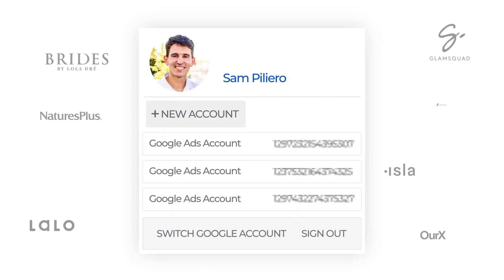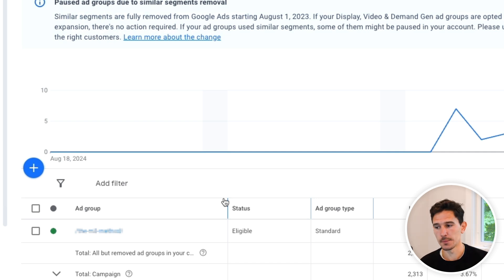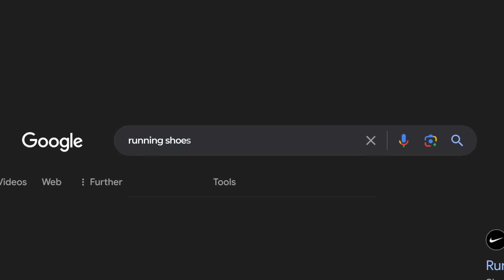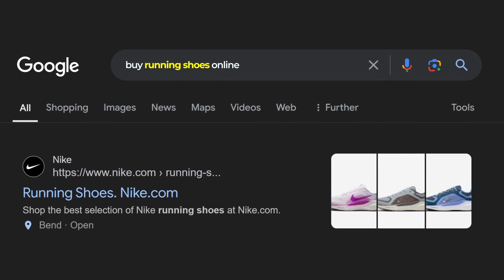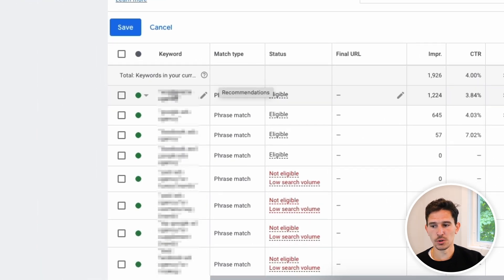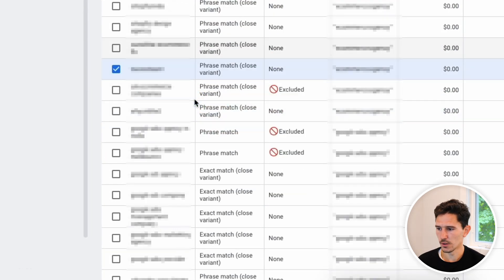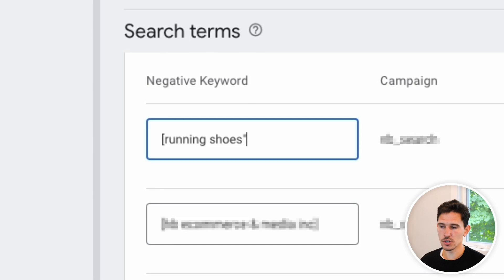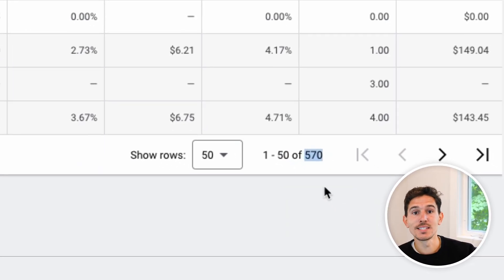You NEED to Do This To Your Google Ads Every Day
2012 - Sold my first product online, a camping blanket.
2014 - Opened my first shopify store and launched my first facebook ad
2017 - Sold my shopify store
2018 - Recruited by VaynerMedia’s ecommerce team. Team Member #5. Ran ads for Liquid IV, Supergoop and Young Nails.
2019 - Joined BarkBox as Director of Emerging Channels
2020 - Ran ads
2021 - BarkBox grows from 150mil to 2.5B, goes public on NYSE.
2022 - Started The Moonlighters
2023 - Started exclusively hiring top 1% media buyers.
2024 - Fired sales team, my business partner speaks to every client before we work together.
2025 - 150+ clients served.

If you're looking to improve your Google Ads strategy, this video will guide you through essential Google Ads practices to maximize your daily results. Whether you're a beginner or looking to refine your approach, this tutorial covers key areas of Google Ads optimization to enhance your campaigns. I’ll walk you through the steps in this Google Ads tutorial, showing how to boost conversions with targeted Google search ads and effective keyword research.

Learn how to leverage conversion tracking in Google Ads for accurate results and use Google Ads conversion tracking to stay on top of your ad performance. Starting from setting up Google Ads for beginners to advanced tips, this video serves as a complete Google Ads course designed to cover all aspects of Google Ads strategy. Get insights into creating ads that convert, optimizing bids, and using Google Ads optimization techniques that align with ecommerce Google Ads strategies for high-impact results.

I’ll also show how to set up and maintain a Google Ads account while highlighting tips specific to Google Ads for beginners and more advanced users. This video includes a quick guide on how to use Google Ads, whether you're managing paid ads for an online business or refining your digital marketing techniques. From how to run Google Ads to setting up effective Google AdWords campaigns, this content is your all-in-one guide.

If you're interested in Google AdSense, want to learn Google Ads through real examples, or need Google Ads training for your business, you’re in the right place. Tune in to unlock the secrets of ecommerce Google Ads and the best Google Ads strategy for sustained growth.